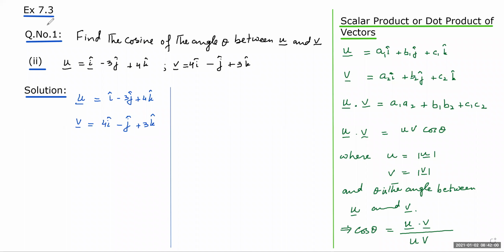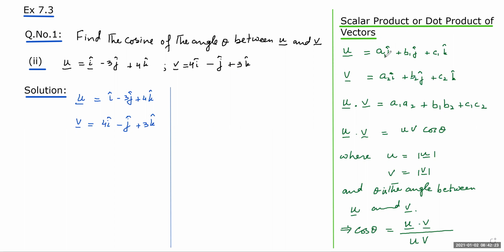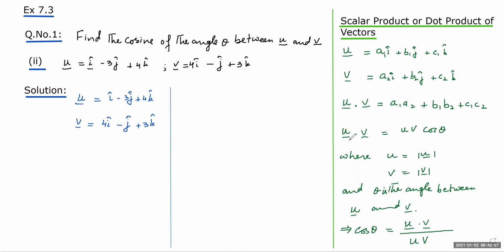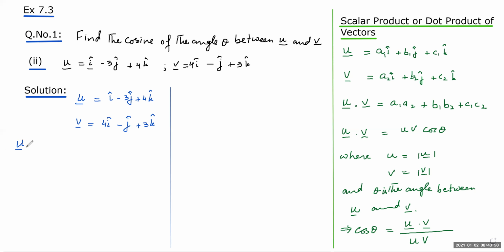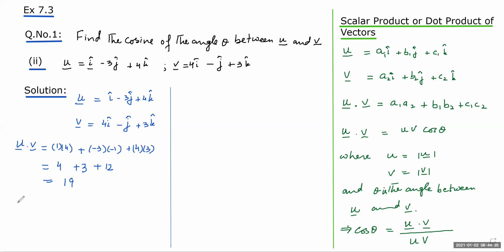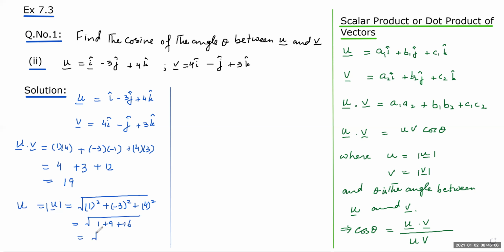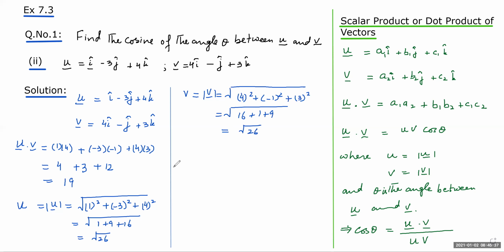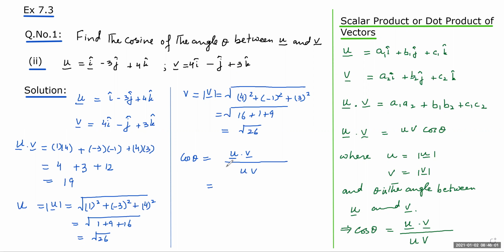Ex 7.3 Q.1 part ii - Maths XII